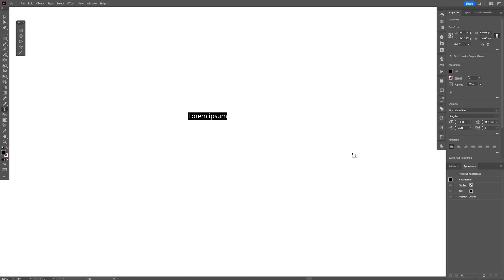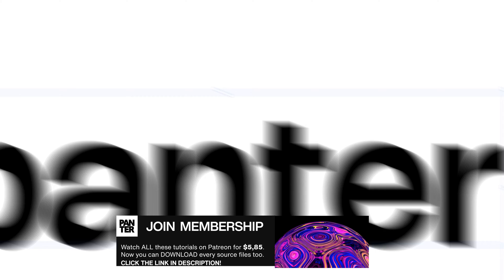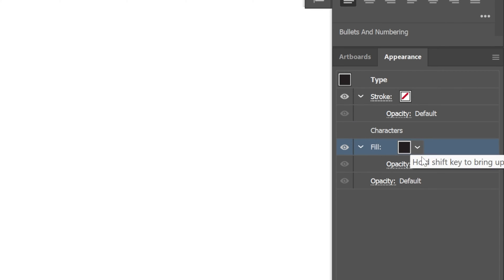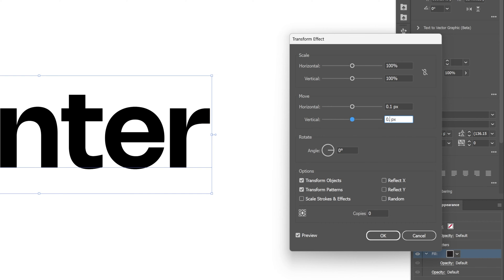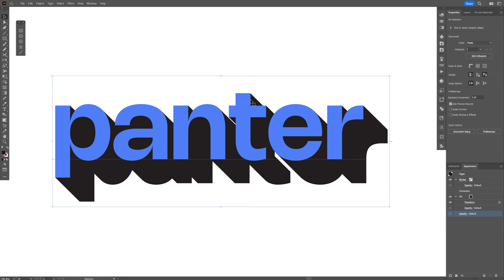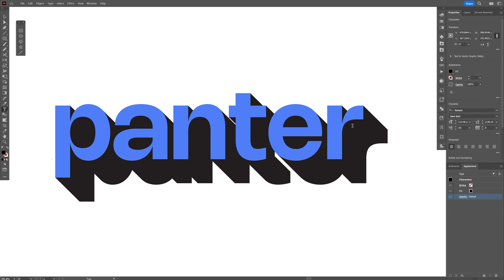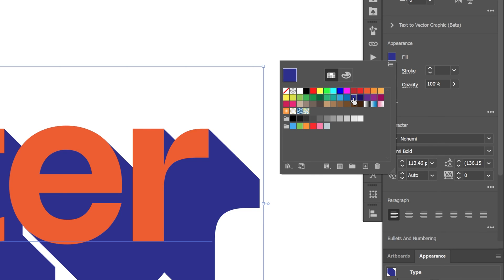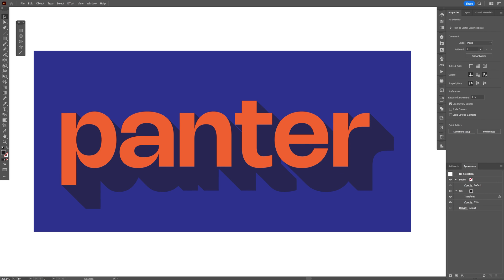How to Add Shadows to Non Destructive Text in Illustrator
This is a classic tutorial where we gonna explore some basic text effects which are non destructive. It is important to create text effects meanwhile the text is still fully editable and you can rename them. In this tutorial you will learn how to add long shadows on your text or something that looks more like and extrusion. Make sure to activate your Appearance panel and have fun!